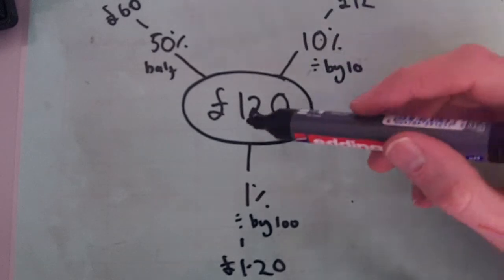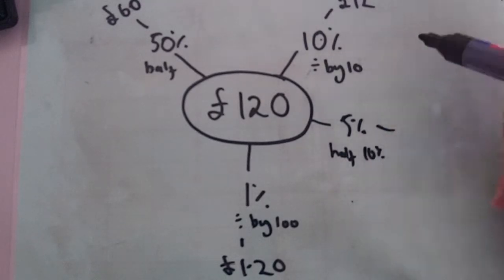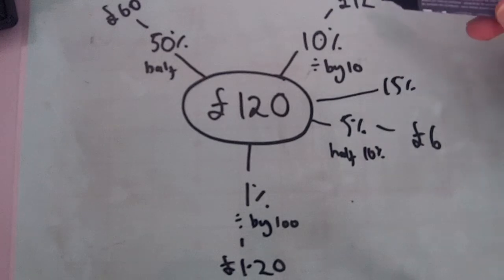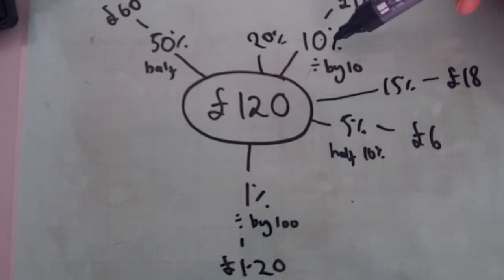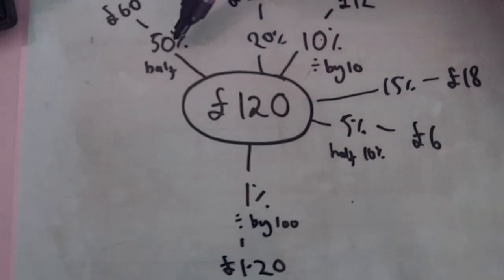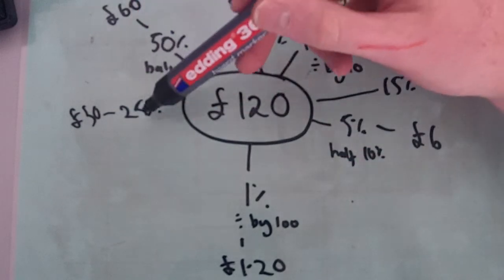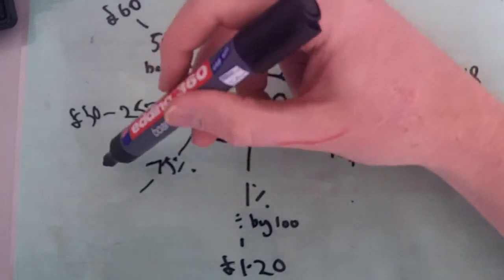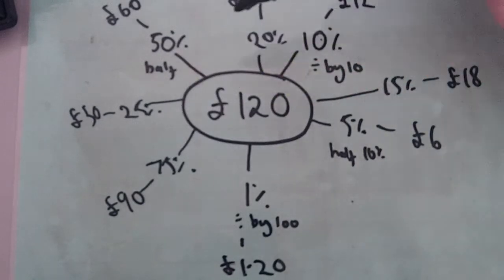102 0433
Description